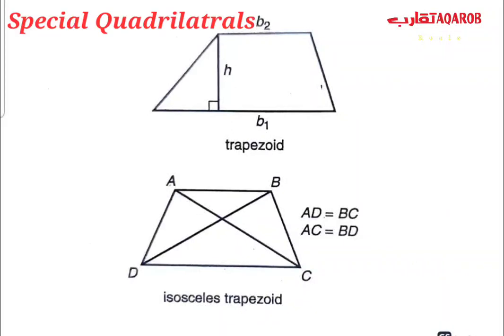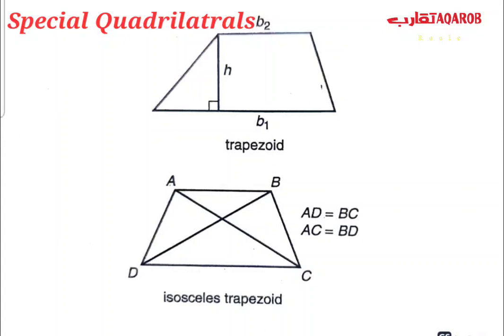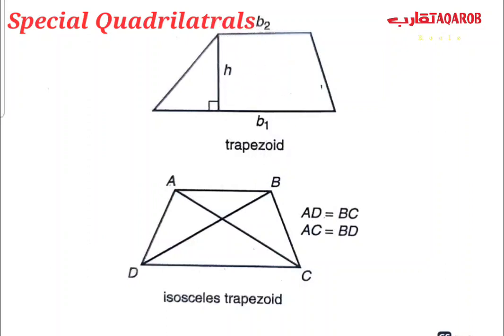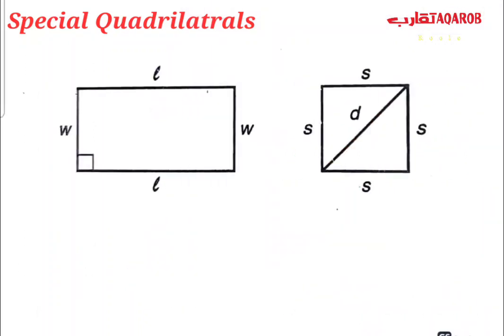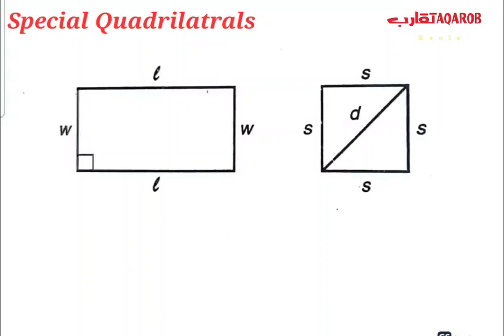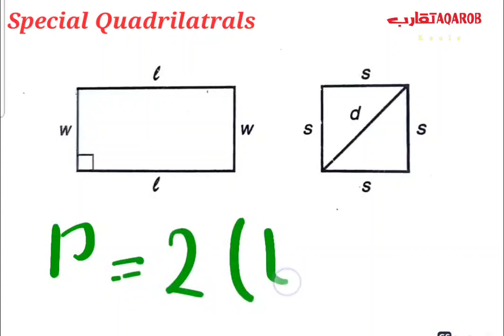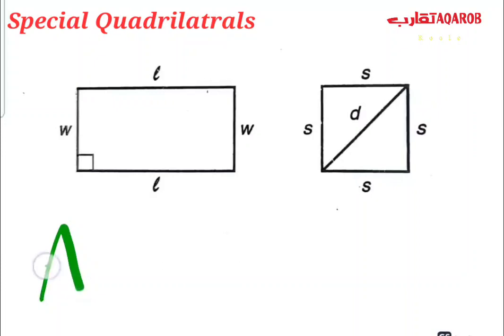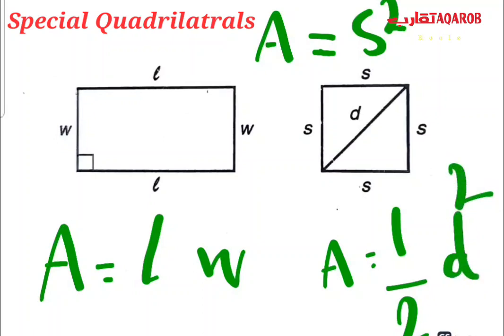Math Gr10 Special Quadrilatrals part 3